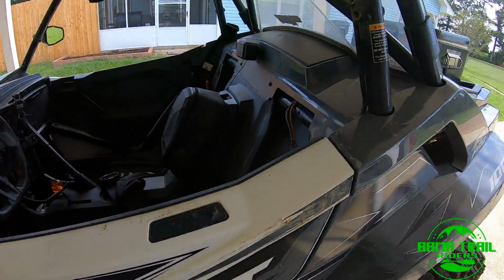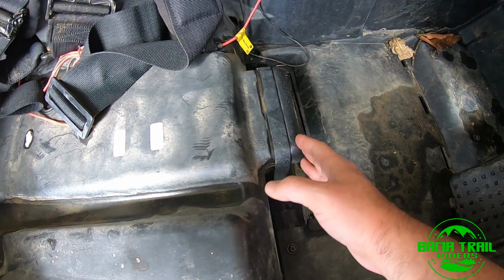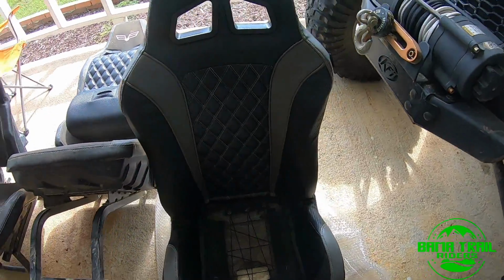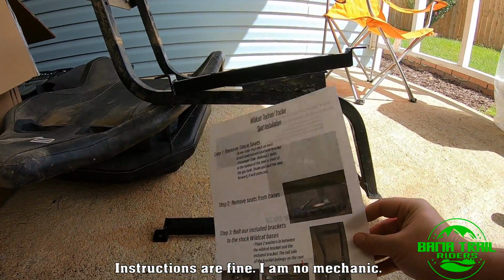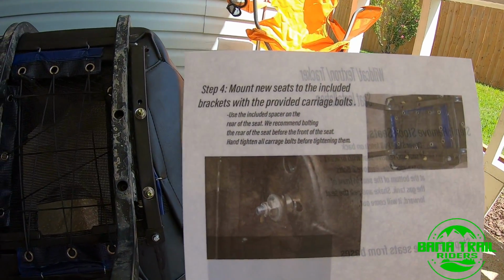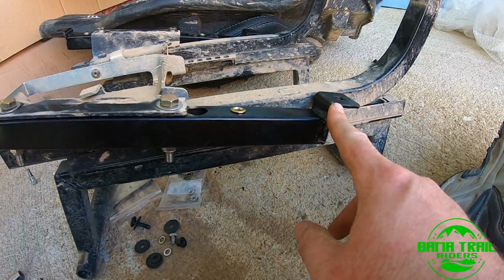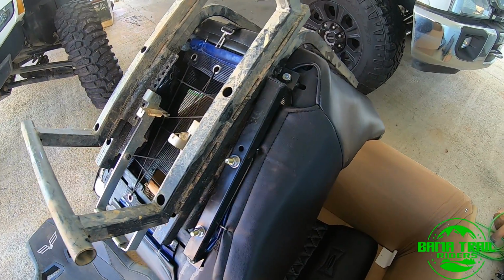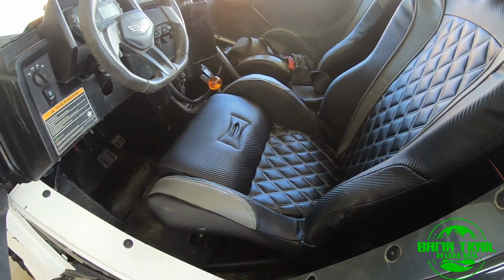Aces Racing Daytona Seat Install - Wildcat XX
Installing Aces Racing seats in my 2019 Wildcat XX. I haven't seen much information on these seats in the XX so I decided to give them a shot.